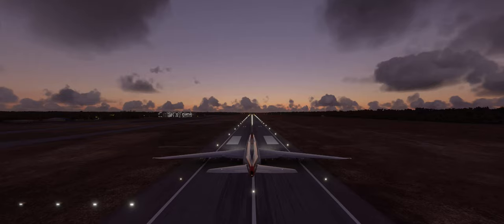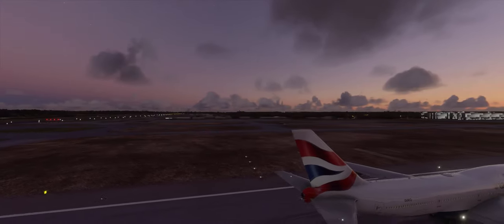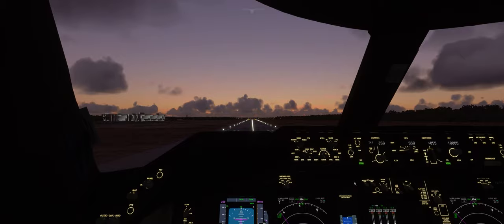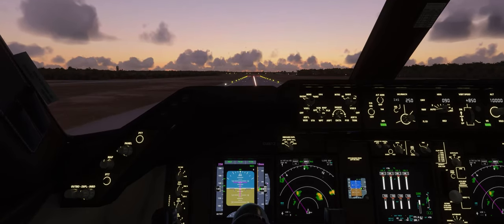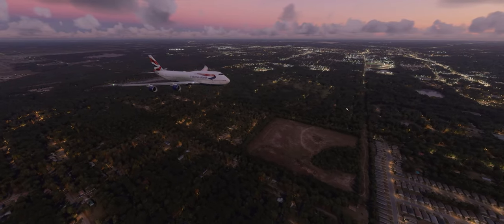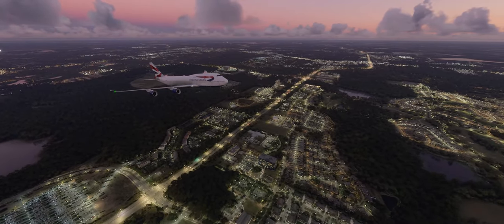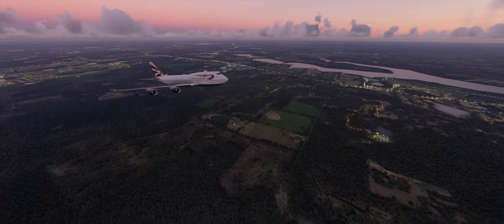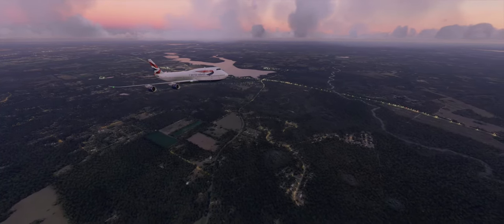747 Takes Off in Tallahassee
I wanted to see if a 747 airliner could take off in a relatively small airport, such as in Tallahasee, Florida (KTLH).

My cockpit:

- HP Omen laptop (32GB RAM)
- NVidia RTX 2070 (8GB)
- 1 TB NVMe SSD & 5GB attached storage
- 34" AOC curved Ultrawide QHD LED 3440x1440 (21:9)
- Apple iPad Air for the Primary Flight Display (using spacedesk display adapter software)